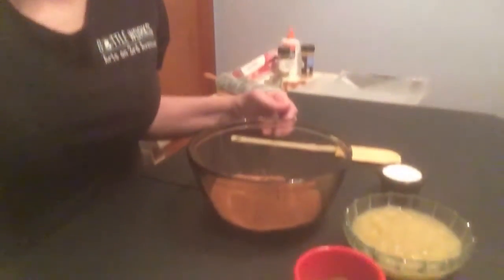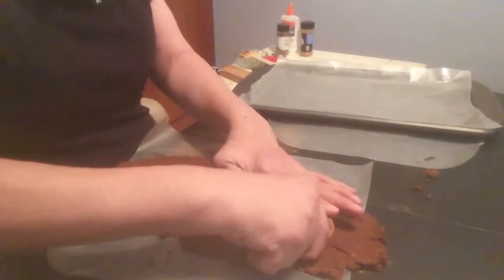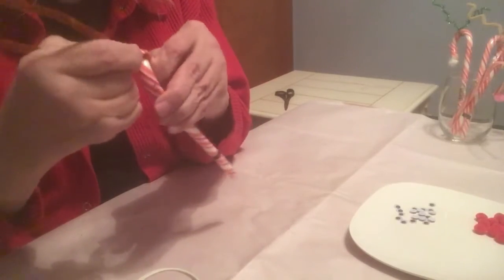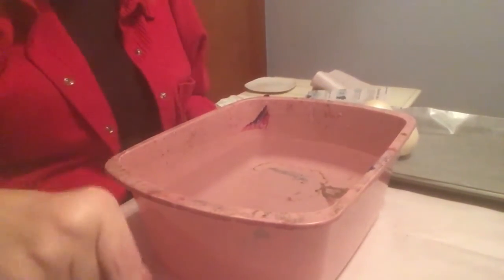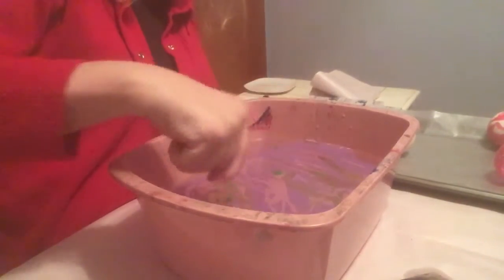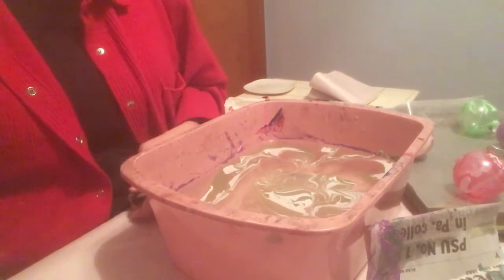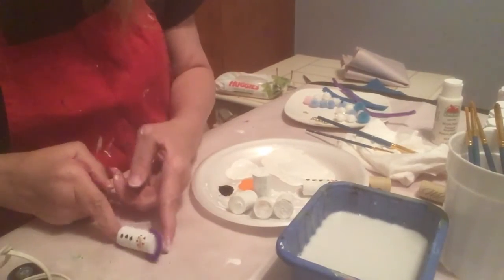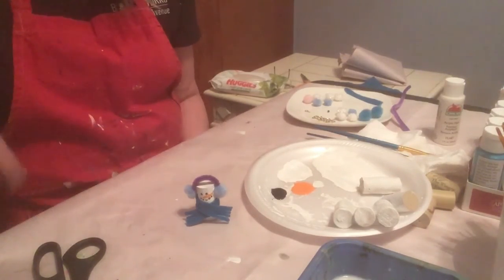Free Winter Wonderland Ornament Making Video Tutorial w/ Joanne Mekis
Join Bottle Works Studio artist Joanne Mekis on a Free Winter Wonderland Journey into the art of Ornament Making. Joanne will guide you through the steps to making 4 different types of magnificent winter ornaments, including Cinnamon Ornaments, Candy Cane Reindeer, Marbleized Ornaments, and Recycled Cork Snow People. Just gather your supplies, listed below, and join Joanne on an artistic adventure!
Thanks to the CTC Foundation for sponsoring our Winter Camp offerings!

Supplies:

Cinnamon Ornaments
1 cup ground cinnamon
3/4 cup applesauce
2 tablespoons basic white glue
1 tablespoon ground nutmeg or cloves
Waxed paper
Baking Tray
Mixing bowl
Rolling pin or smooth bottle to roll dough
Cookies Cutters

Candy Cane Reindeer
Candy Canes
Jiggle Eyes
Pompons
Pipe Cleaner
Hot Glue Gun
Scissors

Marbleized Ornaments
Fingernail Polish
Glass Ornaments
Toothpicks
Plastic Bin for Water
Newspaper
Baking Tray

Recycled Cork Snowpeople
Clean Corks
Acrylic Craft Paint: white, orange, black
Pompons
Pipe Cleaner
Felt Scraps
Hot Glue Gun
Scissors
Paint Brushes
Water Container
Paper Towels
Waxed Paper